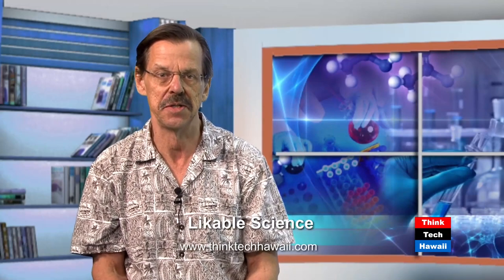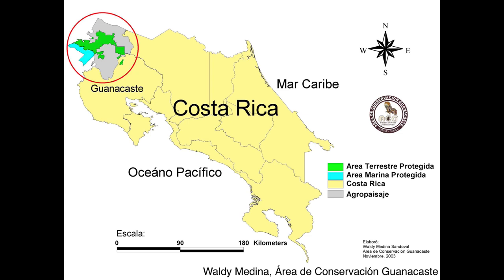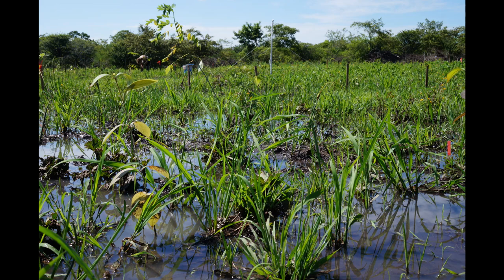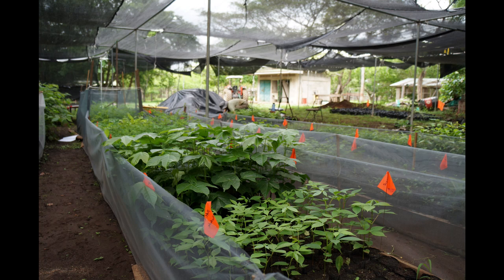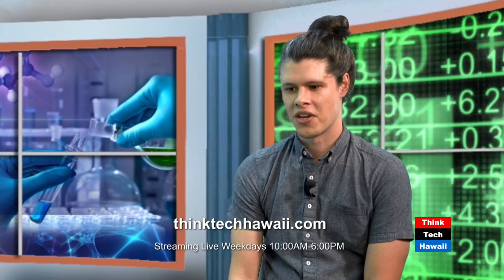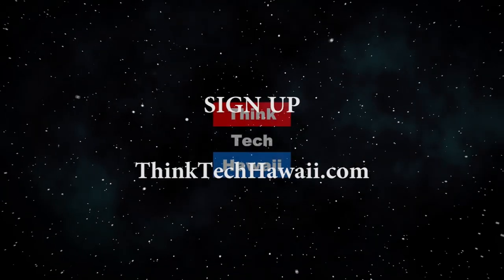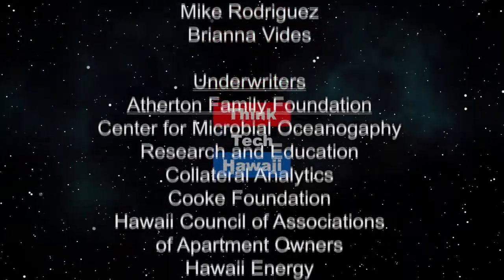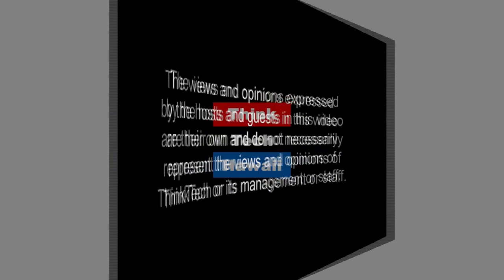A study of current scientific research, development, deployment and prospects (Likable Science)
Tropical landscapes have been extensively degraded due to human activities. Fortunately, many of these landscapes are very resilient and have great potential to recover following major disturbance events.